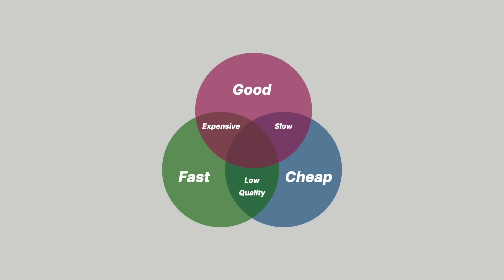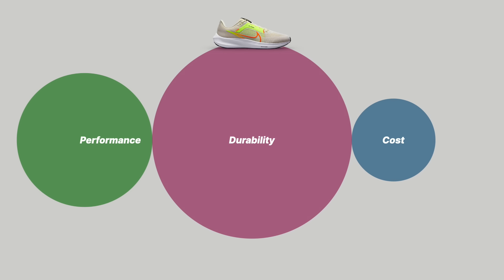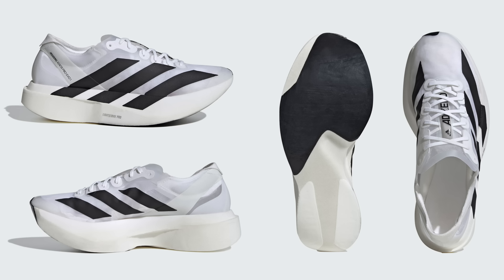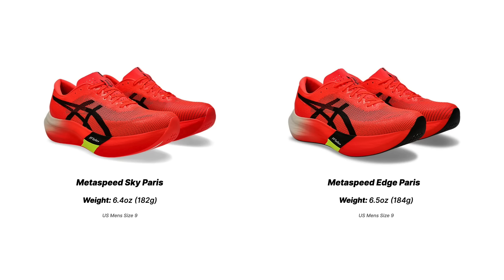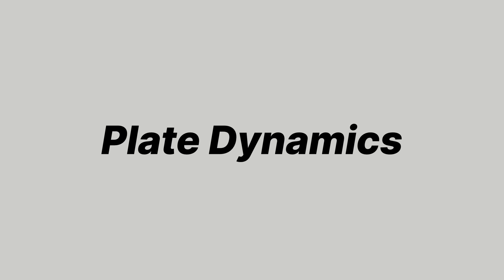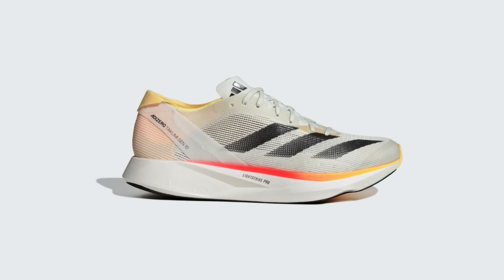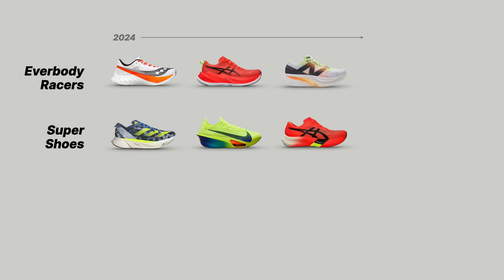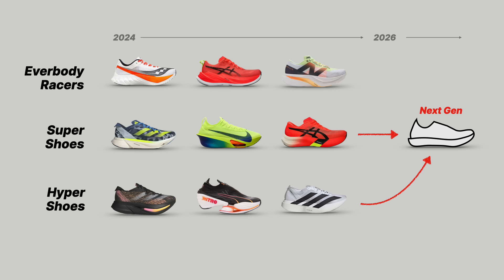Super Shoes - What should we expect over the next three to five years?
A deep dive analysis into what I expect to some for the future of road racing running shoes.

0:00 Intro
1:13 Product development variables
4:06 Weight
6:56 Geometry
7:54 Plate dynamics
8:28 Adidas Evo 1 is the start of the future
9:33 Lower stack super shoes
11:10 Nike Alphafly 3 future
12:39 Nike Streakfly 2 importance
14:45 Three year (and beyond) roadmap
17:24 Outro

All Images courtesy of Adidas, Nike, Asics, Mizuno, Puma, Hoka and New Balance.

The Great Divide - DEX 1200